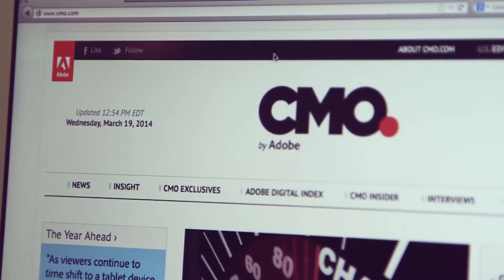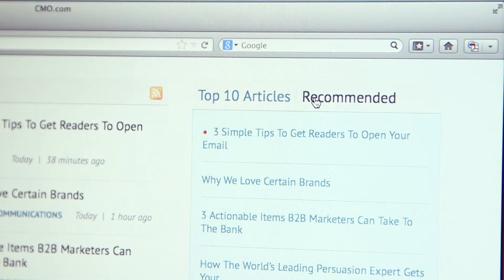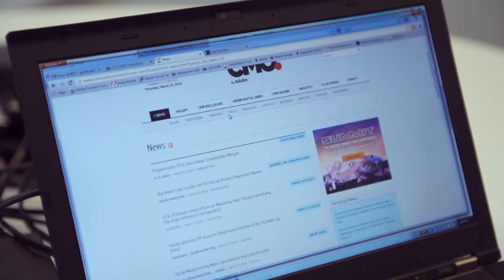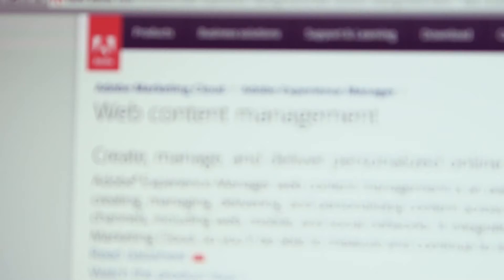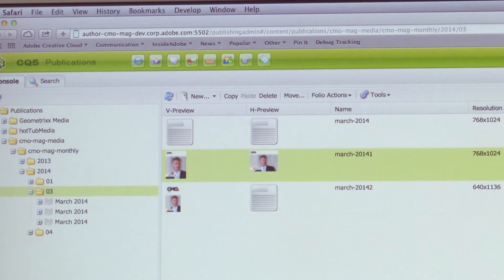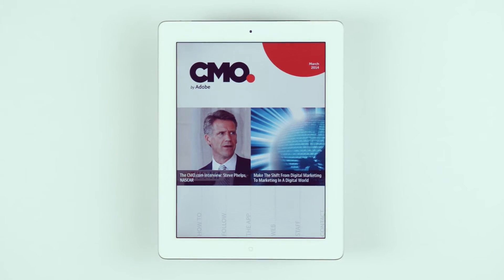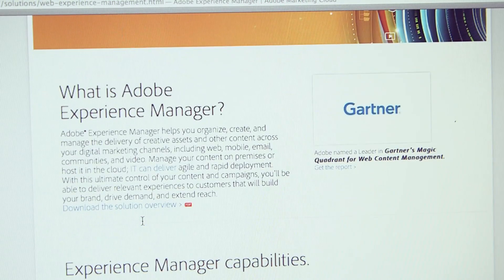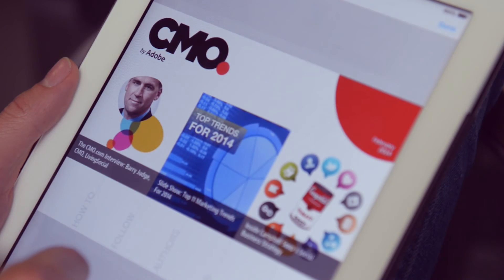CMO.com Digital Magazine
Learn how CMO.com, in partnership with the Adobe@Adobe Team, was able to leverage the Media Edition add-on in Adobe Experience Manager (AEM), to deliver a new digital magazine within the Apple App Store.  Media Edition is an integration of AEM and Adobe's Digital Publishing Suite (DPS) which help content creators more efficiently manage and publish their digital assets to multiple media channels.